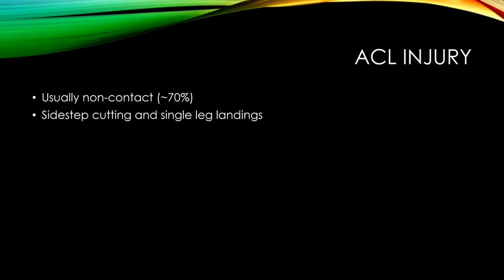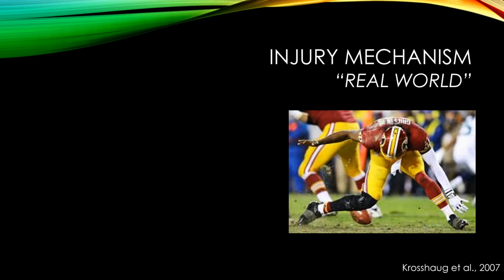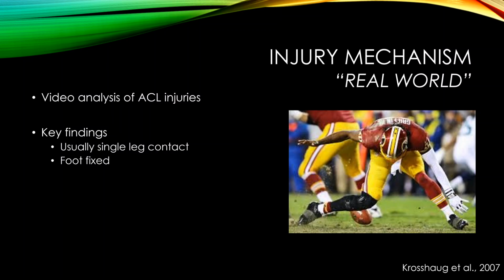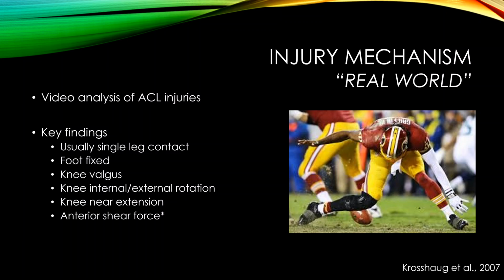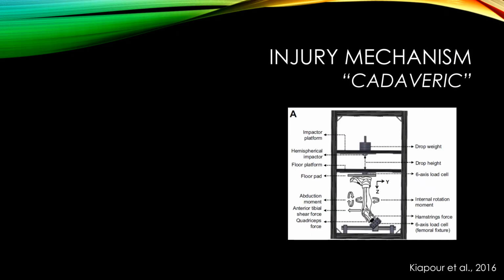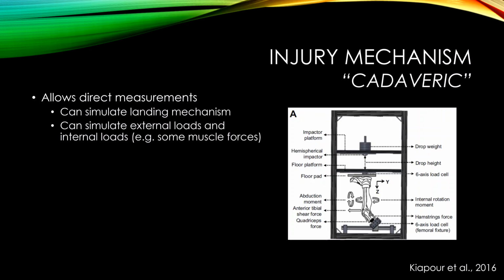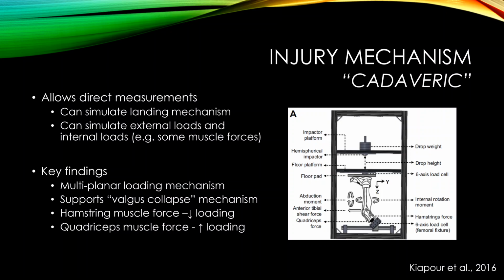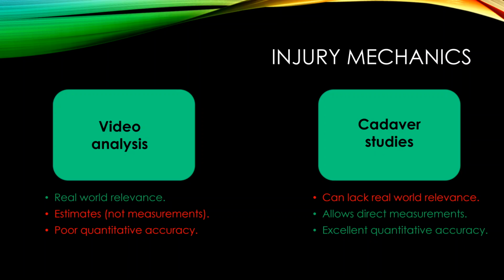Knee (ACL) injury mechanics - Injury mechanism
This video provides a basic overview of ACL injury mechanisms, and is part 2 of a 5 part series.